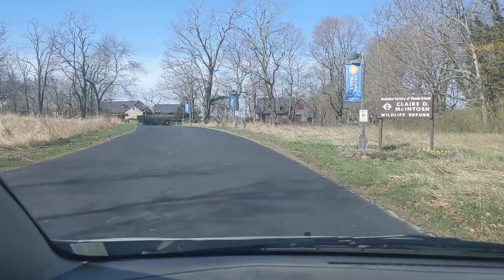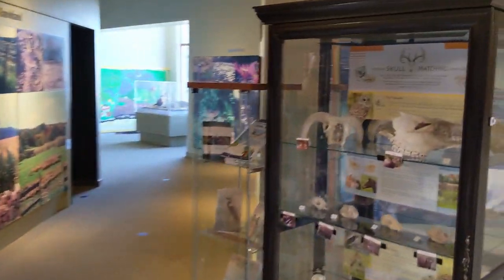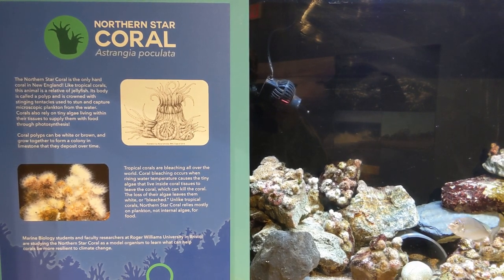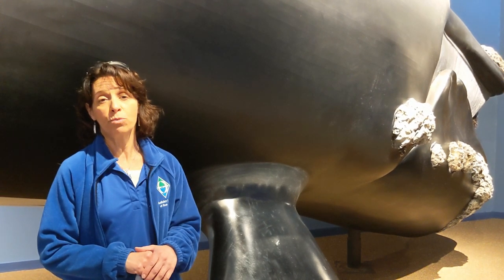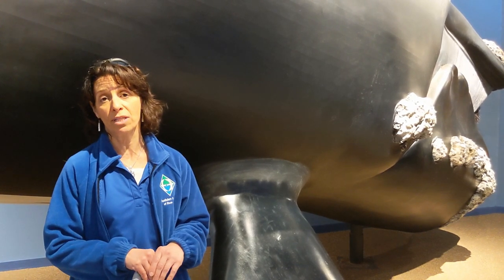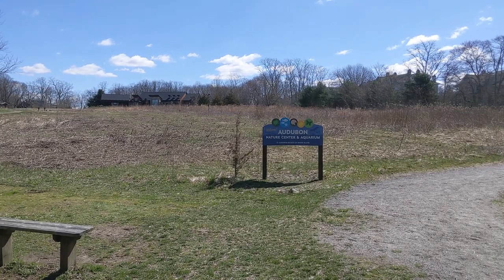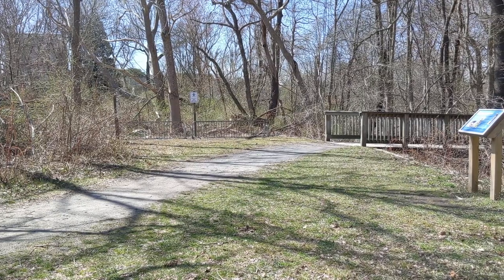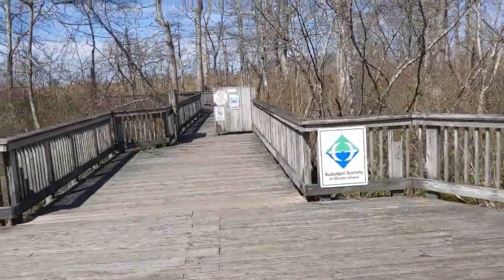A Visit to Audubon Society of Rhode Island's Nature Center & Aquarium, in Bristol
Haven't you been to the Audubon Society of Rhode Island's Nature Center and Aquarium in Bristol yet? It's a pint-sized dynamo of a place and you should definitely go!

In case you were hesitating because you didn't know what it would be like, now you can watch this video and find out! At first you think it's just a giant suburban backyard, sandwiched as it is in between condo developments of Hope Street just a few steps south of the Warren town line. But as you'll see in the video, on this one short visit I got up close with turkeys, sparrows, a red-tailed hawk, and about a flock of ospreys, not to mention tons of fish, a couple lobster, and a 35 foot long right whale! And you can bike there along the East Bay Bike Path.